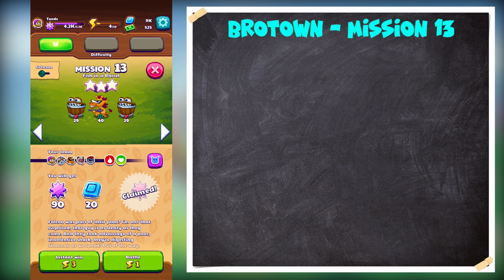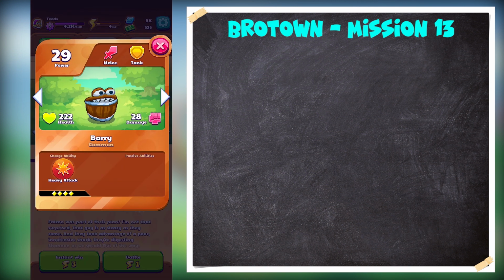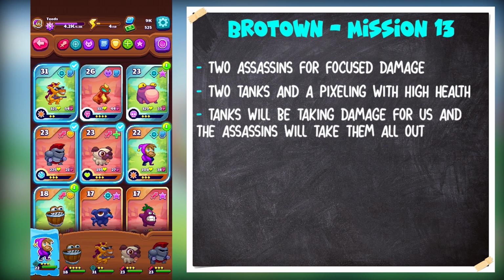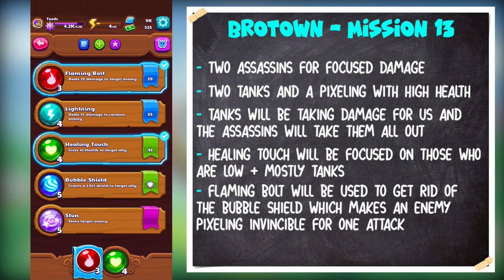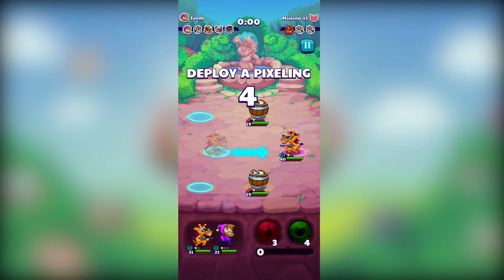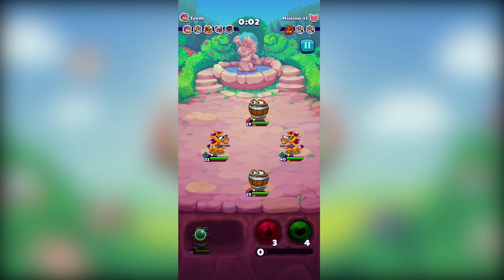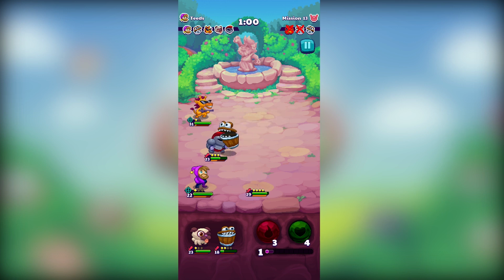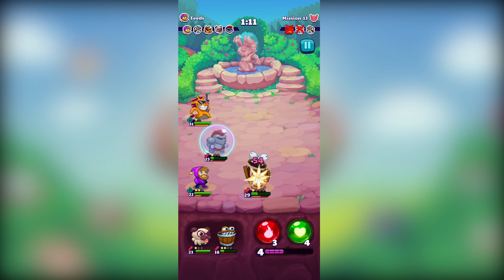PIXELINGS: How to BEAT Mission 13 - Brotown | Mission 13 Boss Guide | Best Pixelings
Hi Pixelings!
I've put together a Mission 13 Brotown Guide for you all and have achieved Flawless Victory multiple times! I am a Free to Play player and will stay that way so this should help most people.

In this guide, I'll show you the strategies, the best Pixelings to use and more!

I hope to see you again, for the next one. BYE!